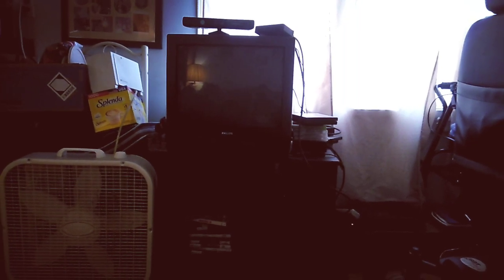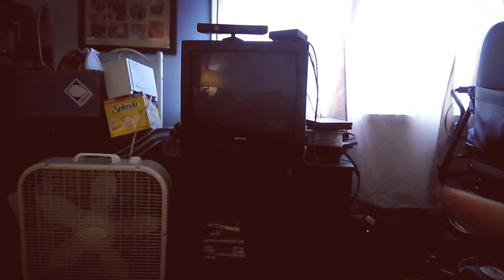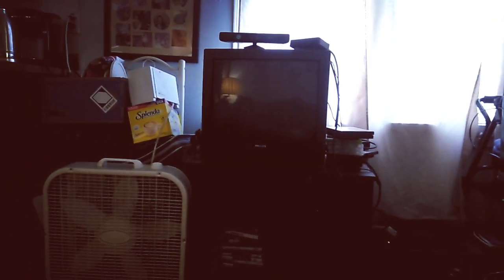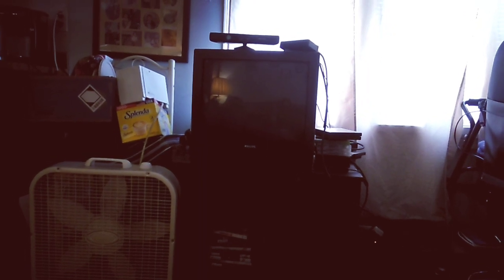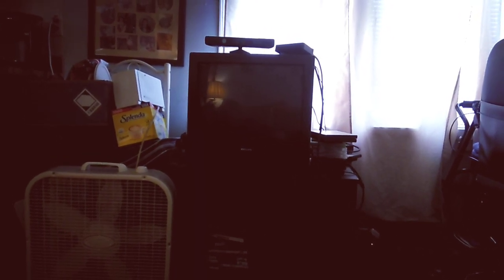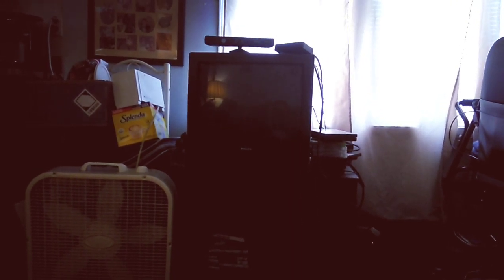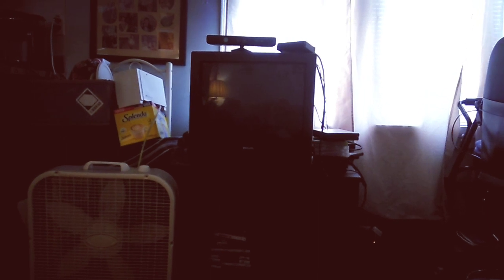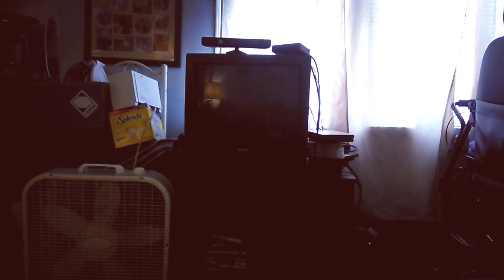I HAVE GOOD NEWS REGARDING MY ELDER SCROLLS VIDEOS!!! WOOOO!!!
my skyrim vids will be much less shittier in a week. they'll still be shitty, but it'll be a more tolerable shittiness.